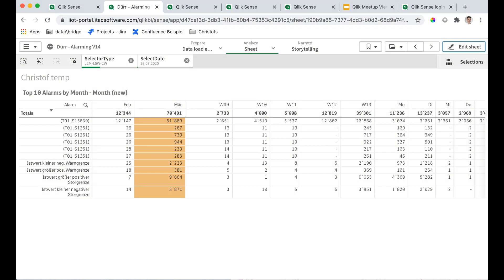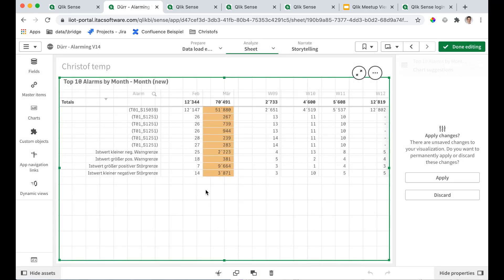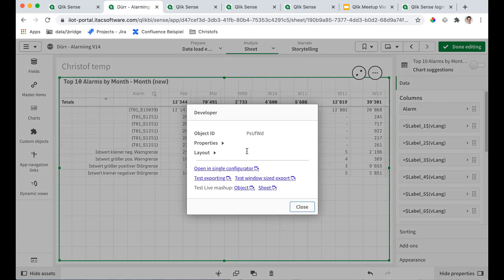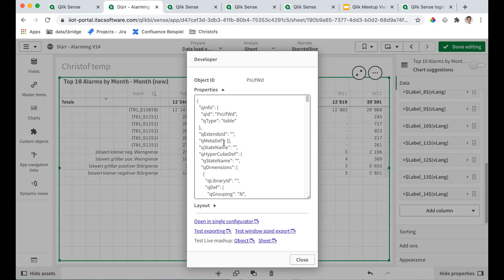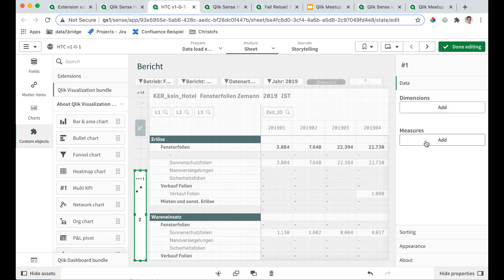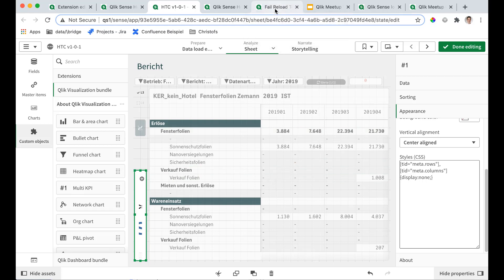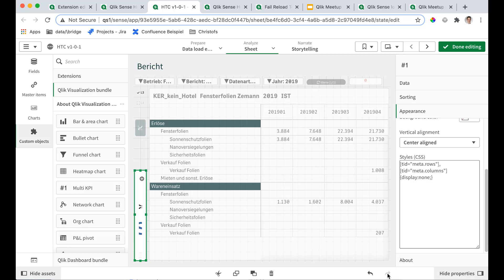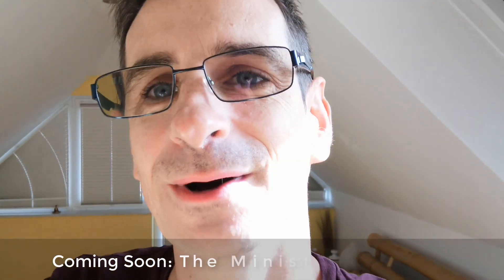Styling Sense Tables with Properties and CSS - Qlik Socks Series 1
Showing effectful tricks to style Tables and Pivot tables using the Properties Editor of the /options/developer and with CSS, introduced to a Sheet with the Multi KPI Object from the Visualization Extension Bundle. Github Repo